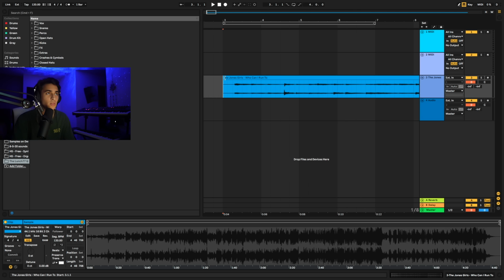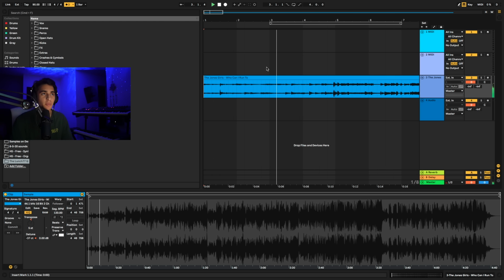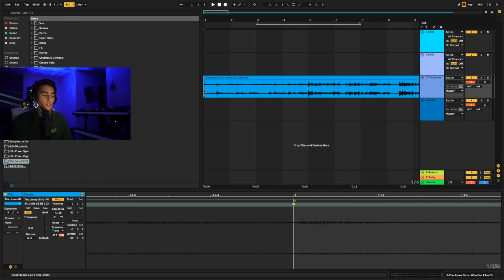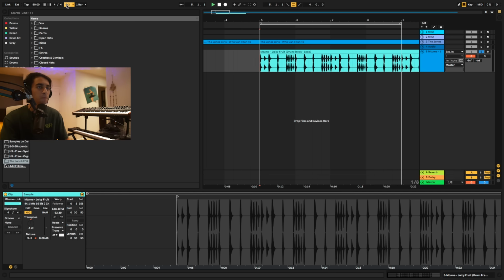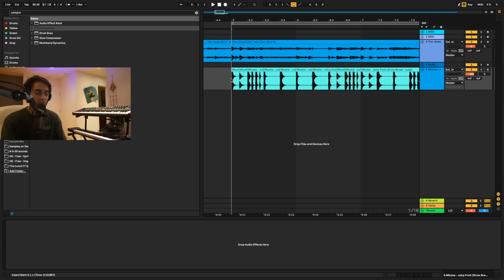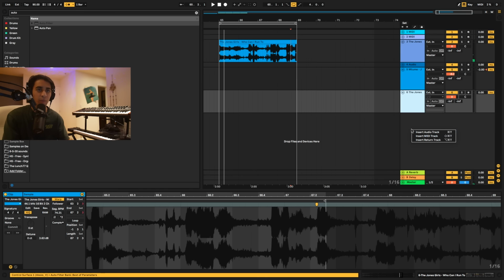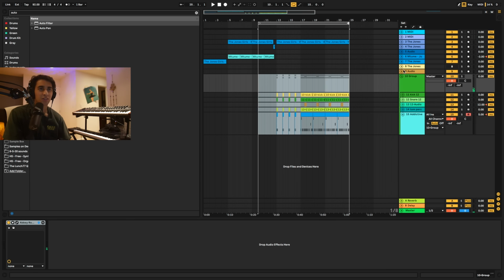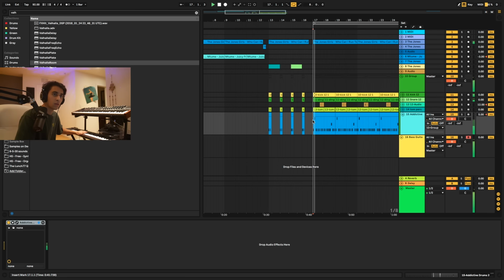HOW TO SAMPLE LIKE A GOD (ABLETON EDITION)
Mai Drum Kit 4 is out now !! (All the drums used from this video are in this kit) :